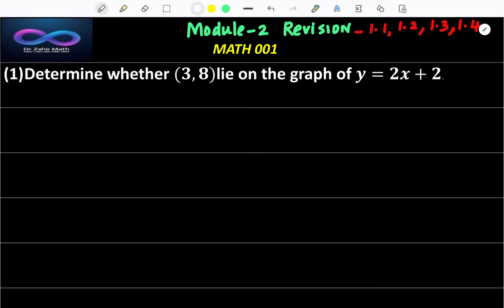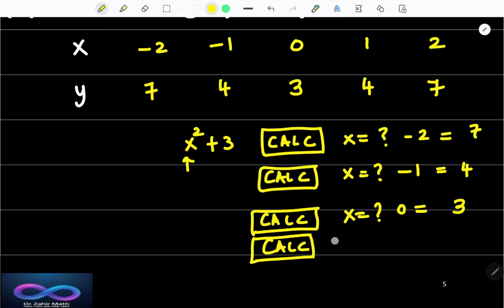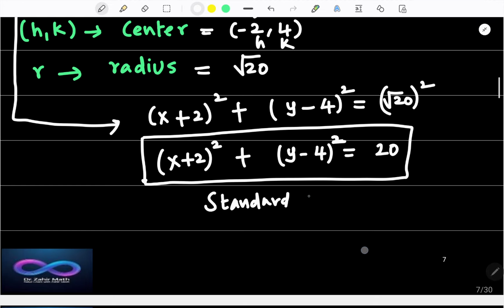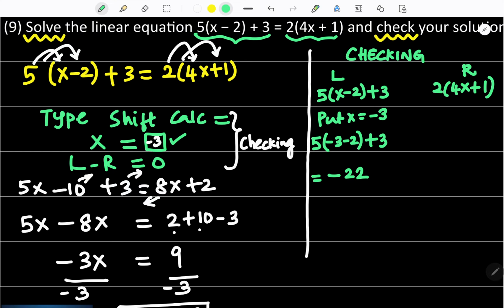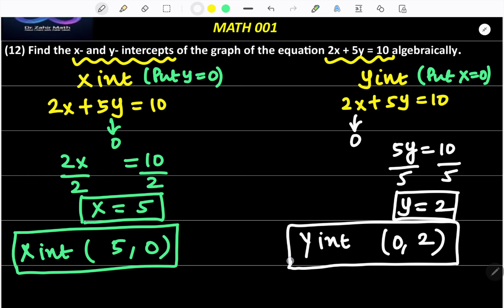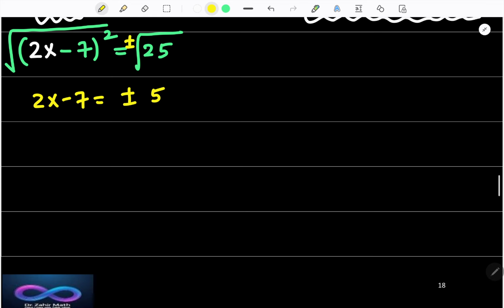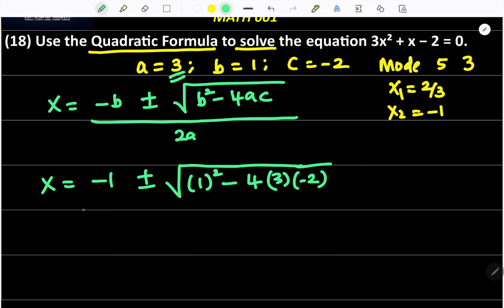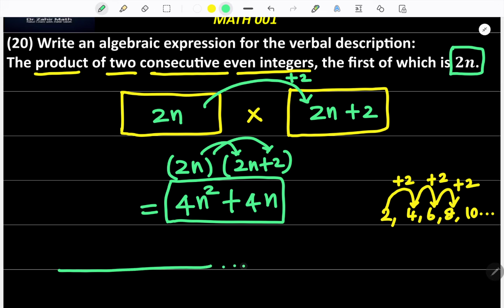MATH 001 - مراجعة - Module 2 - 1.1, 1.2, 1.3, 1.4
MATH 001 - Module 2 - Review- 1.1, 1.2, 1.3, 1.4 - Dr. ZAHIR MATH

🔹 MATH 001 – Module 2 Revision (Sections 1.1 to 1.4)
🔹 20 important questions solved in 40 minutes
📌 Topics Covered:
✅ Section 1.1
✅ Section 1.2
✅ Section 1.3
✅ Section 1.4

⏯️ Watch, pause, and solve with me!

📢 Share with your classmates who need help in MATH 001.